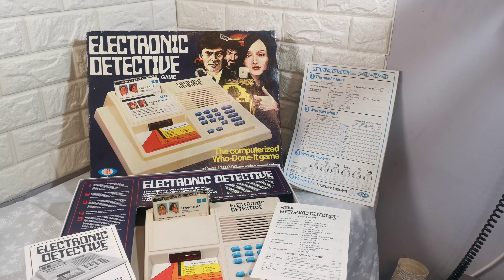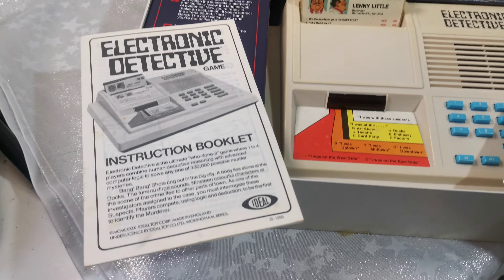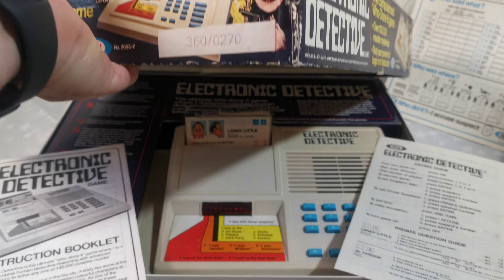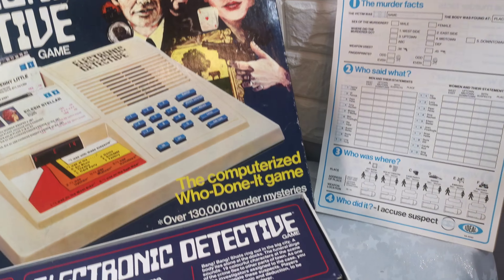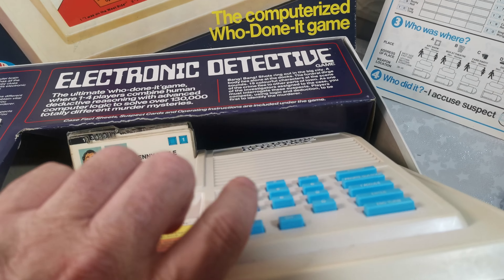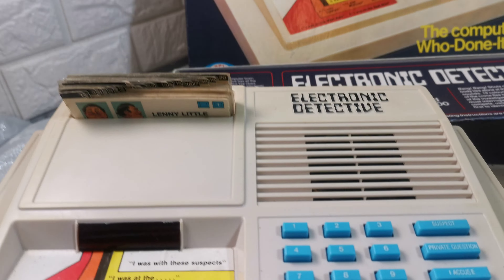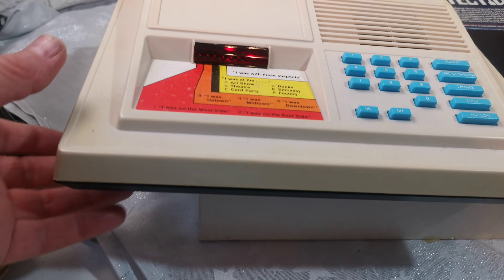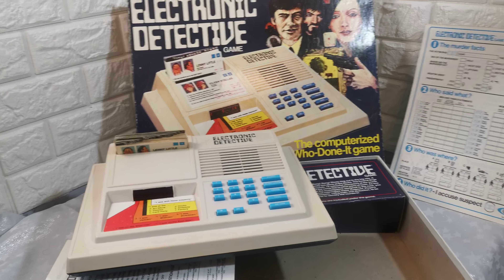Vintage Electronic Detective Game Ideal Complete Fully Working VGC Complete 1979